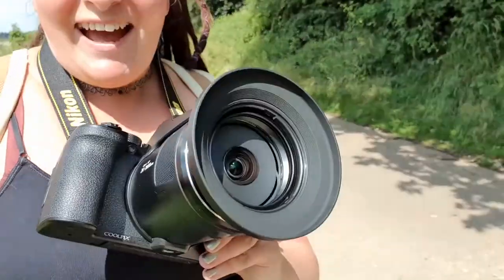Blithfield Reservoir Walk - RUBBISH WALK!! Not my favourite place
In this walk I visited Blithfield Reservoir. There are 2 carparks here, and a road over the reservoir itself.
I was looking forward to a lovely walk on such a hot day around the water and stop for lunch. but as you will find out NONE of that happened!!

This is certainly somewhere I would NOT recommend for a visit.

This video is part of my rewilding blog series, where I take you on a walk and identify everything we see. My aim is to get everyone interested in the world around them.

So we spot a few things in this vlog, but the full details are on the written blog, with full photos at kellyoshea.co.uk

Thank you so much to Ben Sounds for the music, I highly recommend them